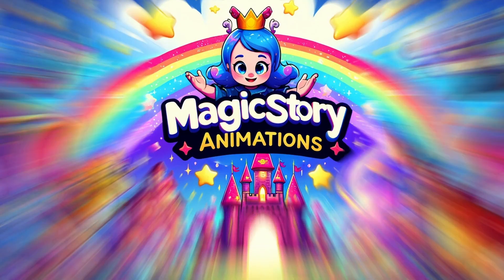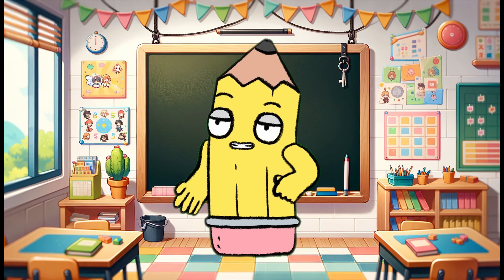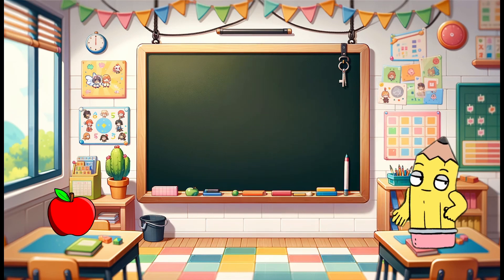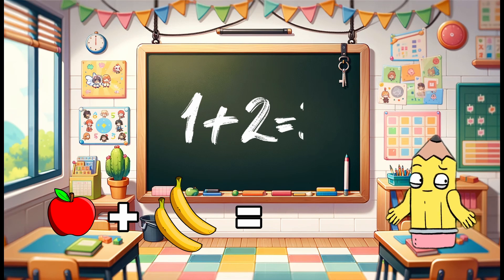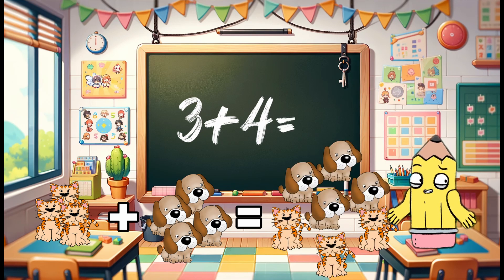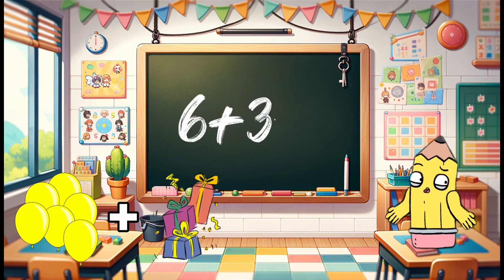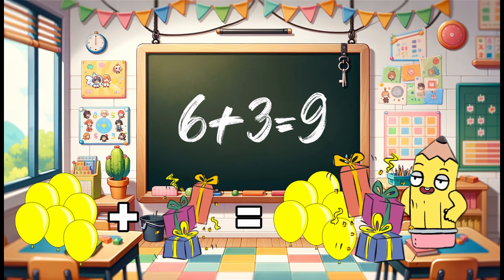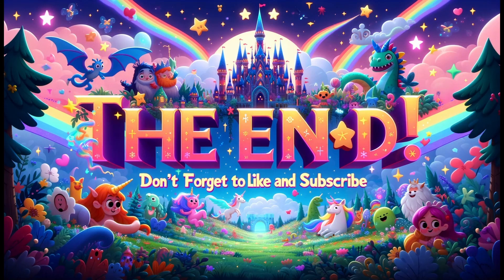Fun with Numbers Learning Addition with Teacher Emma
🌟 Welcome to our fun and interactive math lesson for kids! 🌟

Join Teacher Emma in our vibrant classroom setting as she introduces young learners aged 2-5 to the exciting world of addition. This educational video makes learning basic addition engaging and easy to understand for preschoolers and kindergarteners. 🍎🐱✨

What's Inside:

Basic Addition Concepts: Learn addition with numbers between 1 and 10 through fun examples like apples, bananas, stars, and balloons.
Engaging Visuals: Colorful, child-friendly animations to keep your little ones interested and learning.
Interactive Learning: Encourages kids to count along and participate in solving each math problem.
Perfect for Preschoolers: Designed to align with early childhood education standards.

Happy Learning, little explorers! 🌈✨

AI-generated story and images. Editing done by me